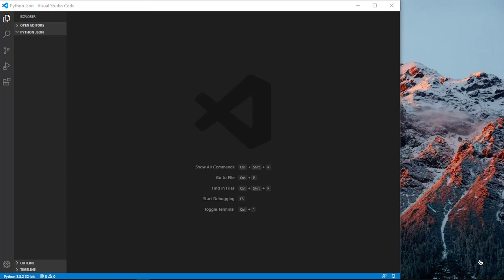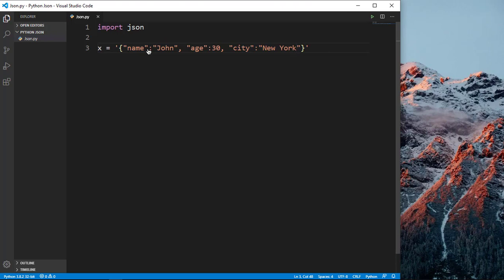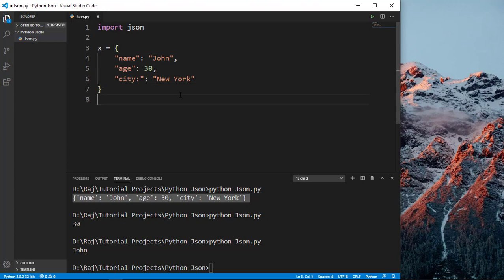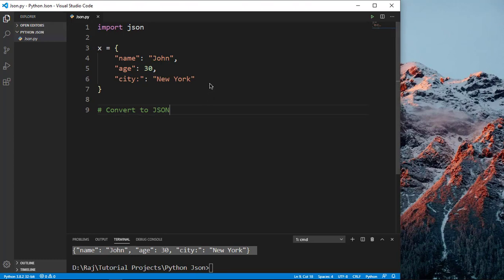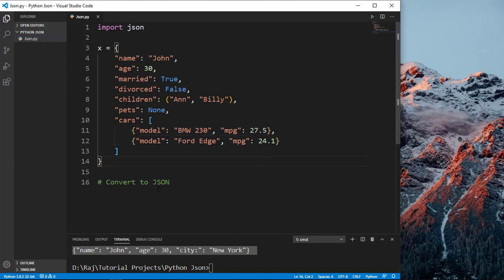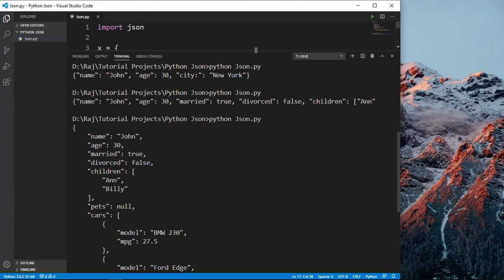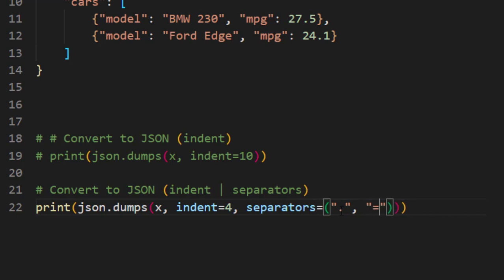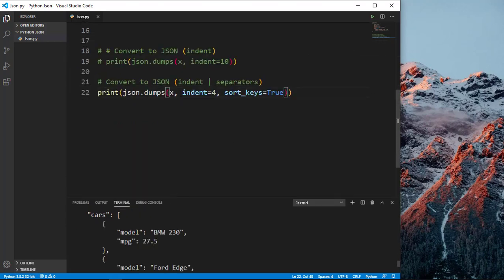Python JSON Tutorial | Working with JSON Data using the json Module (2020)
Python JSON Tutorial | Learn the basics of JSON (2020)

In this video we will learn on how to work with JSON data in python.

You will learn:

        Convert JSON to Python
        Convet Python to JSON
        Formatting JSON
        Ordering JSON